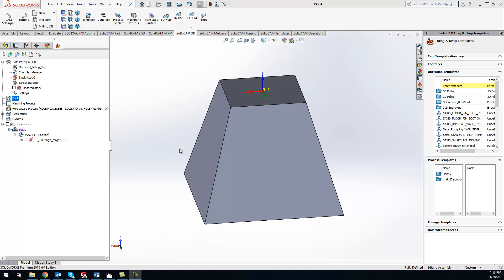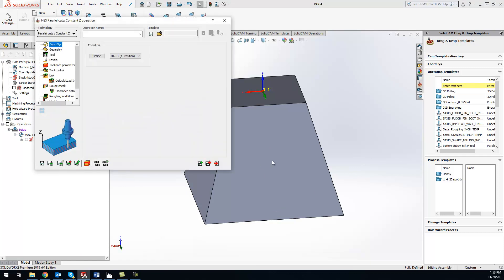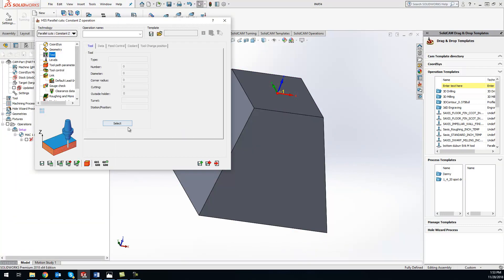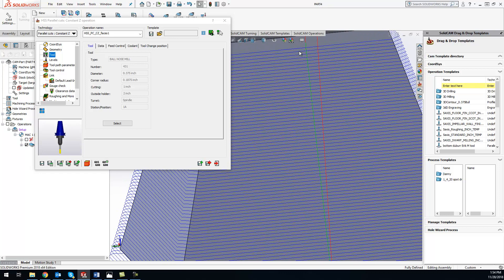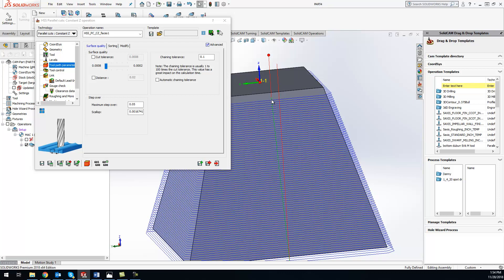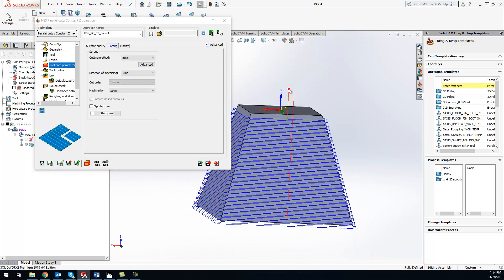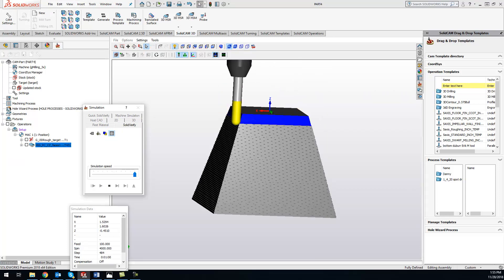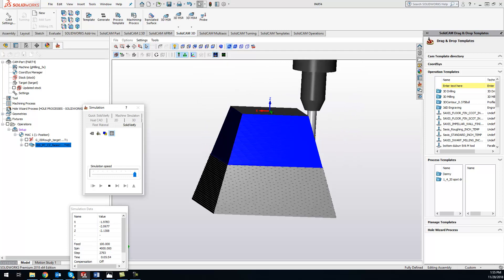KevCAM Tip of the Day - HSS - Constant Z